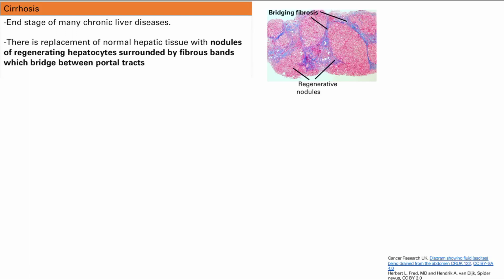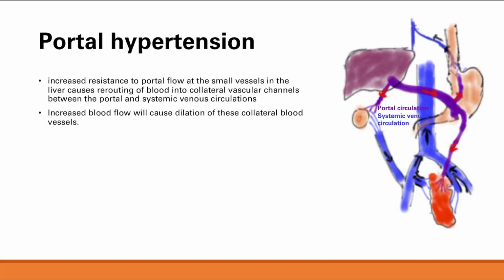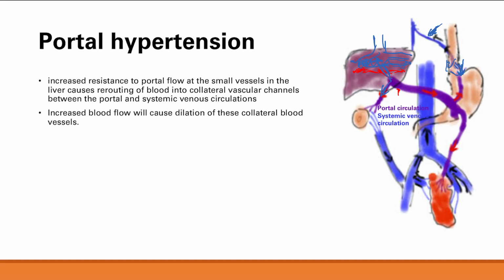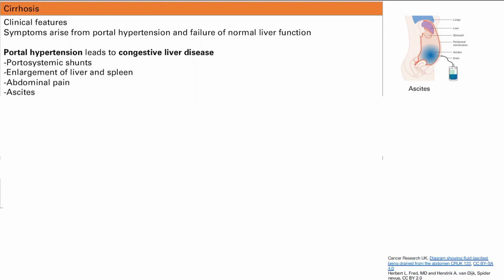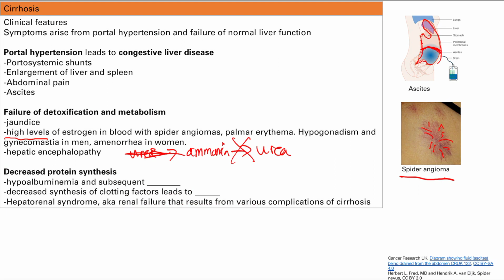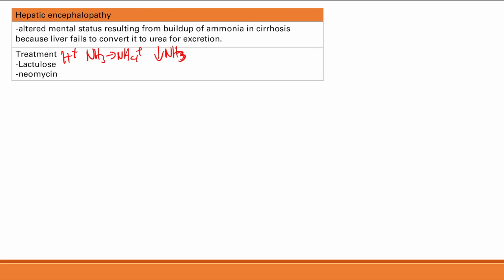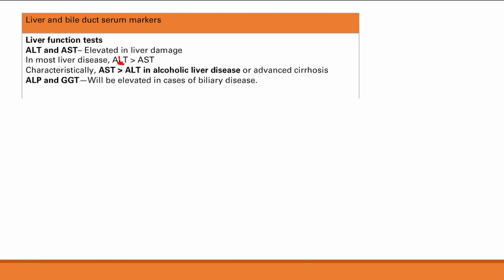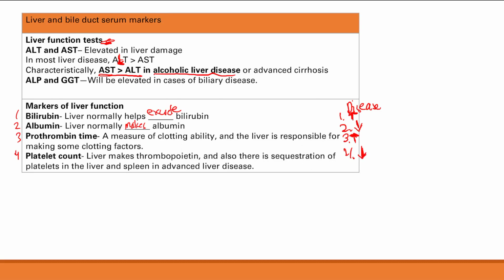Cirrhosis | GI system | Step 1 Simplified